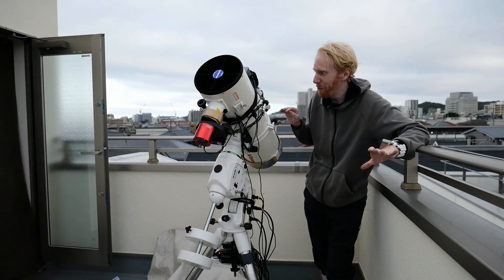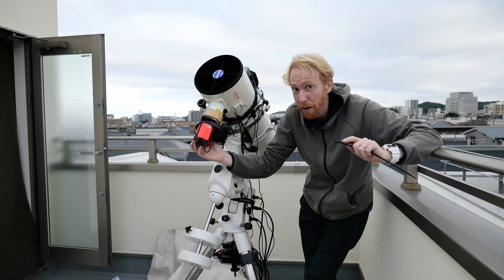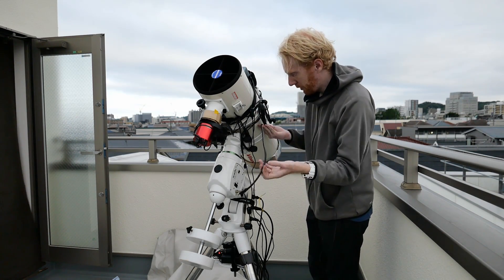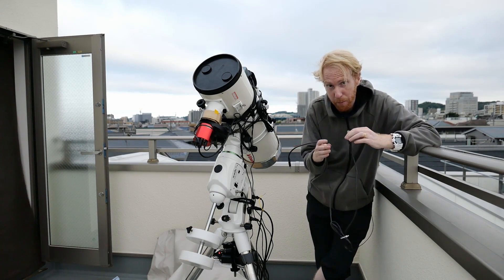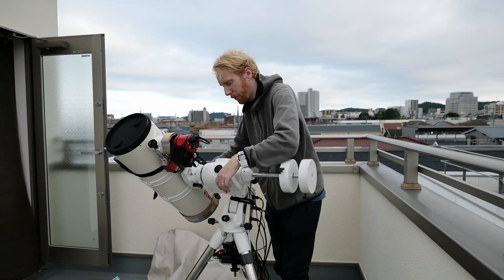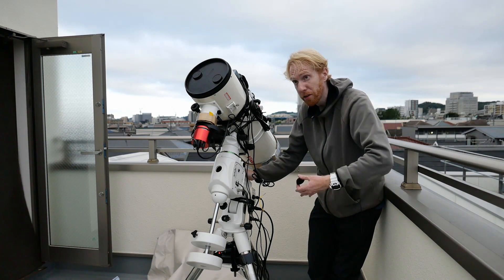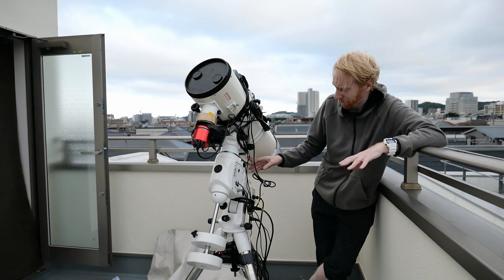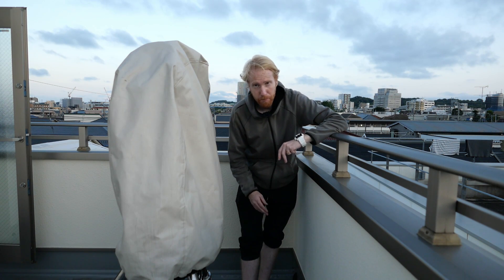Dealing with USB cables and Balance for Astrophoto! Starting Astrophoto for lazy people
Finally the time has come! We have chosen all our equipment, and we now have to put it all together - in this video, I start with the mount, tripod, and counterweights. In the following videos, we'll be looking at the telescope (the OTA), the filter wheel, the focuser, the computer and cabling, etc. So let's dive in!

This time we're going to do the finishing touches, with the USB cables, mount balance, and what the next steps will be! Of course, this is not the end, we'll dive more into actually getting imaging in the next video (once the weather clears up!)

As you have noticed, I am now in the OPT (Oceanside Photo and Telescope) affiliate program, so if you wish to support me AND want to purchase a specific piece of astrophotography equipment AND the OPT price looks good, please use the links below!